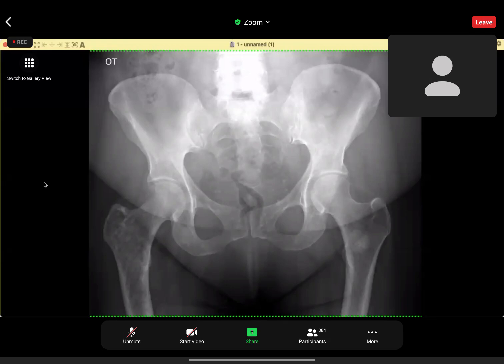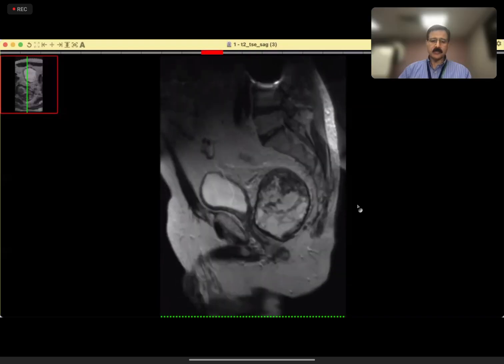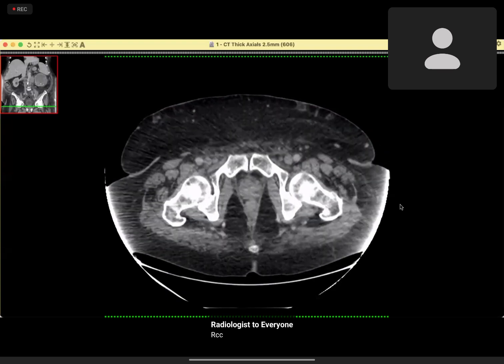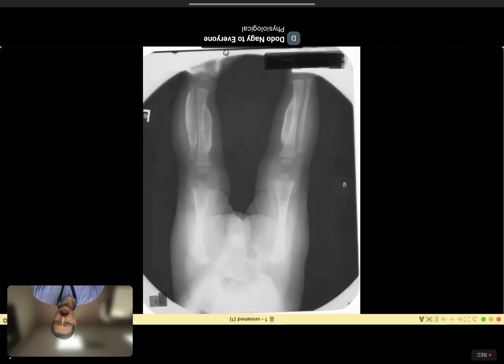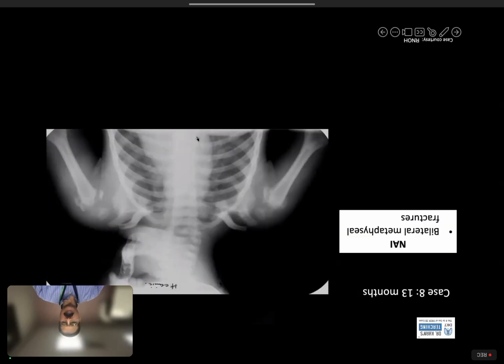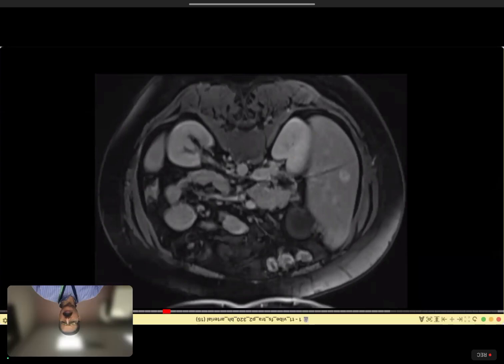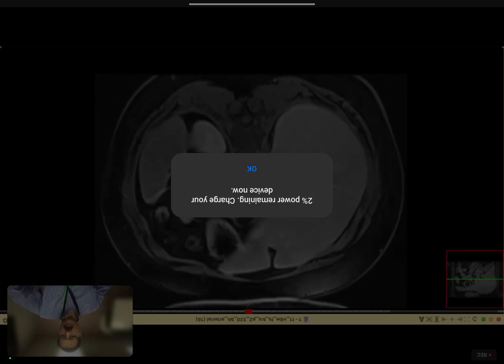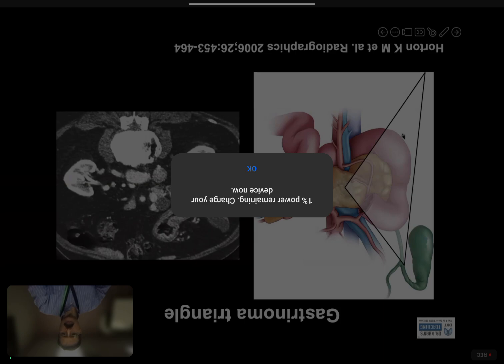VIVA session (not all cases and upside down)